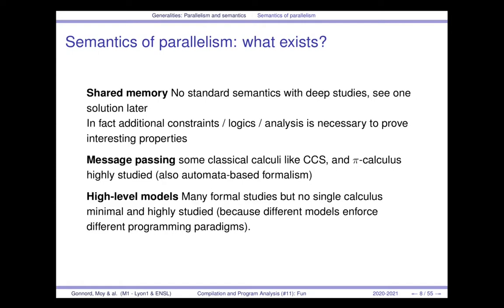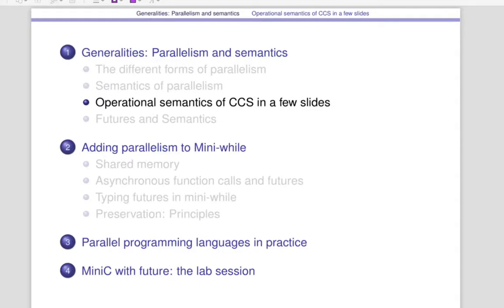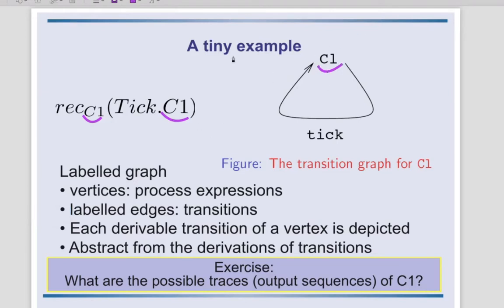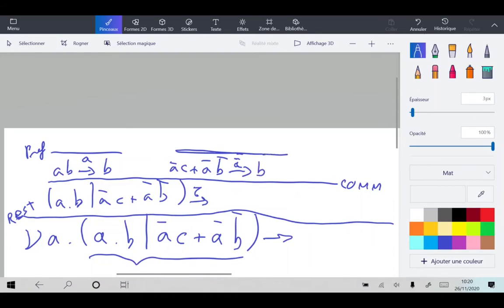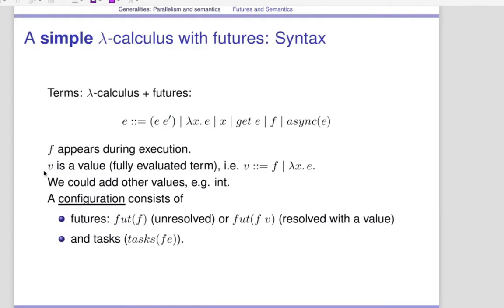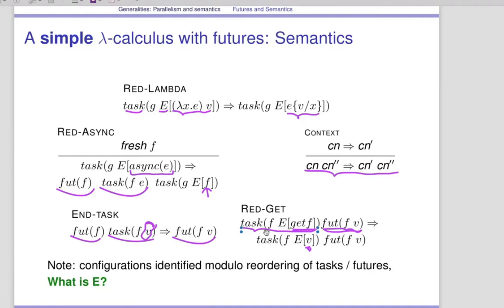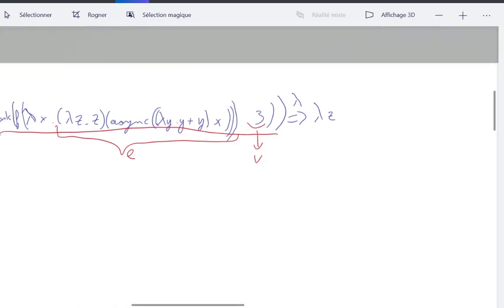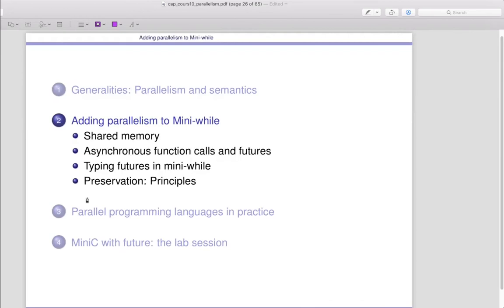Compil & Prog Analysis (Master Course, 2020) -- Parallelism part 2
Author : Ludovic Henrio
Language : English